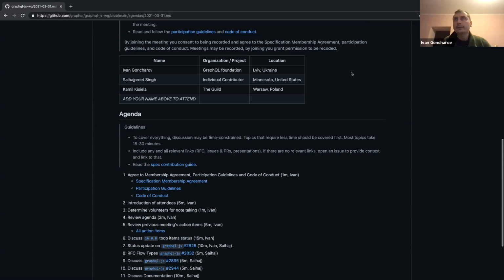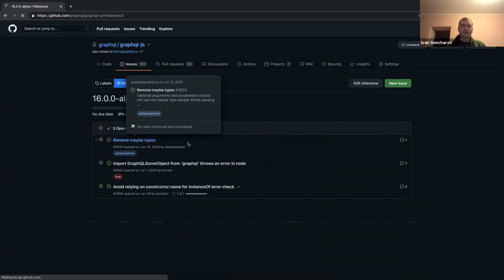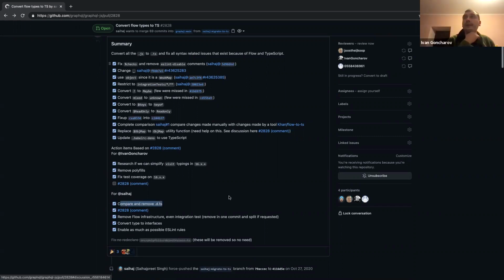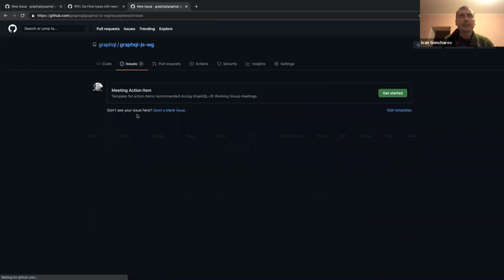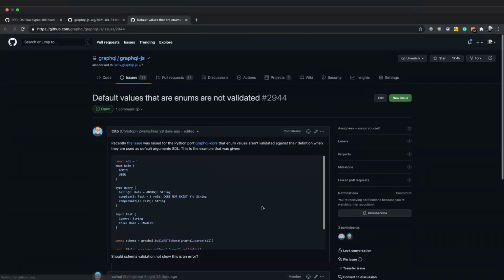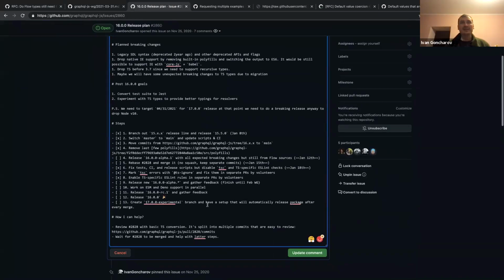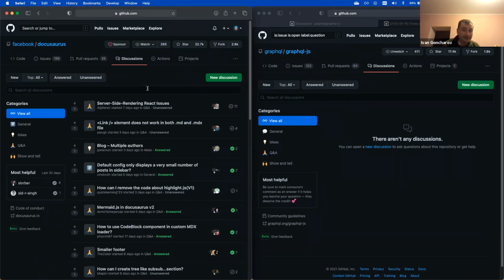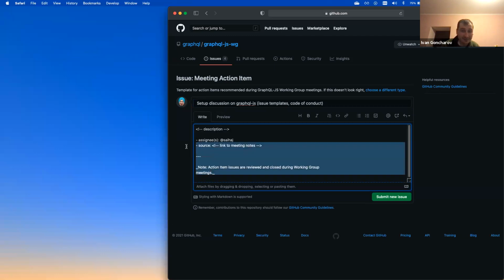GraphQL.js Working Group - 2021-03-31